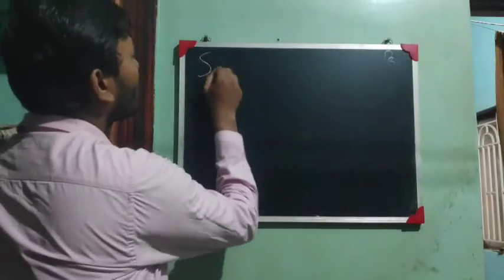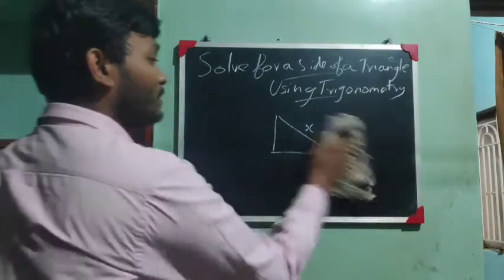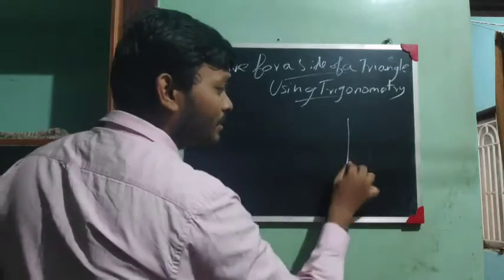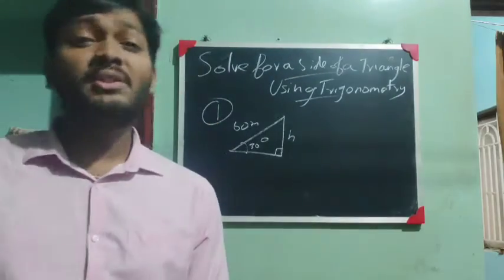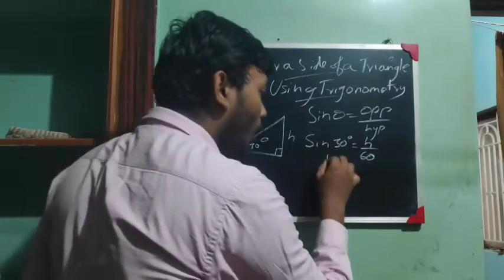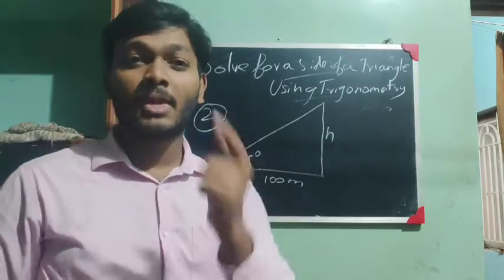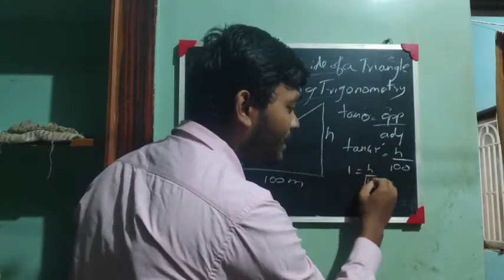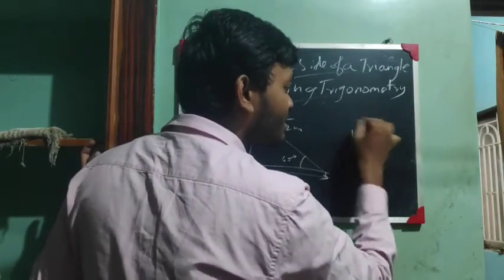Solving for a side of triangle using Trigonometry